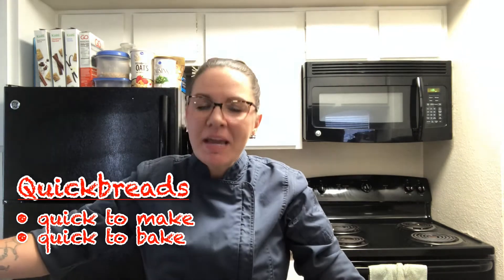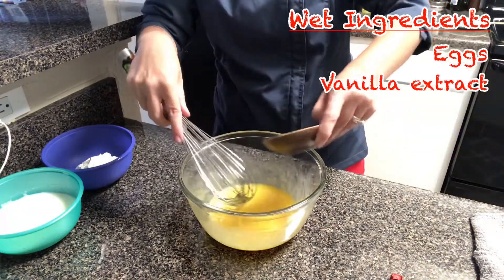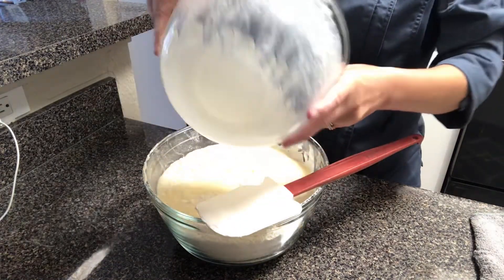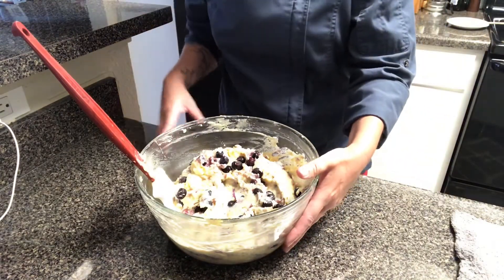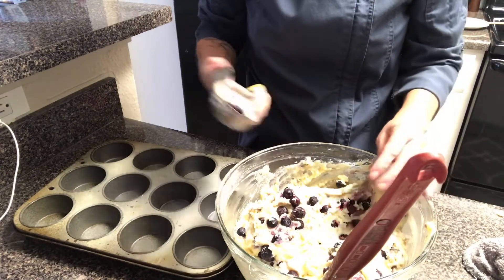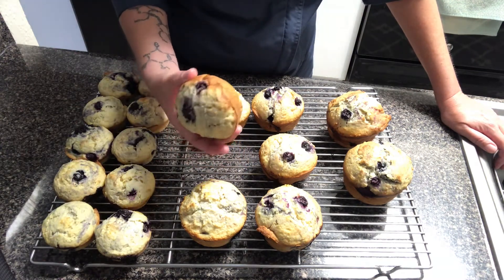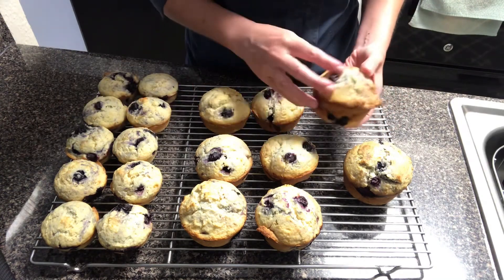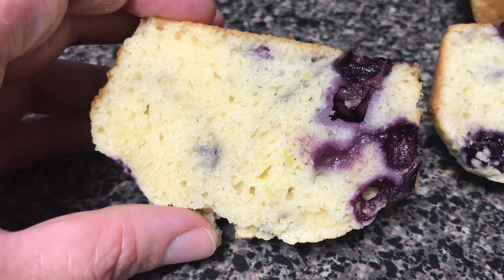How to Make Blueberry Muffins (muffin mixing method)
Step-by-step instructions for making Blueberry Muffins using the muffin mixing method.  Includes discussion of at-home versus baking in a commercial kitchen, ways to modify the recipe, and how double-acting baking powder helps with the shelf life of the batter.

Recipe:
700g AP Flour
19g Baking Powder
3g Kosher Salt
338g Sugar
15g Lemon Zest
2 Eggs
1 Egg Yolk
213g Whole Milk
6g Vanilla Extract
138g Sour Cream
288g Unsalted Butter, melted
288g Blueberries